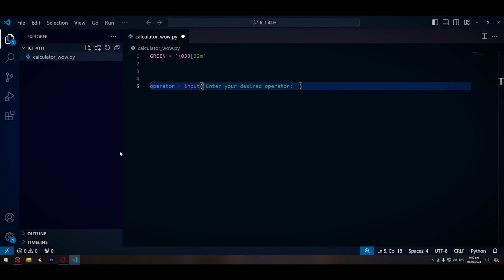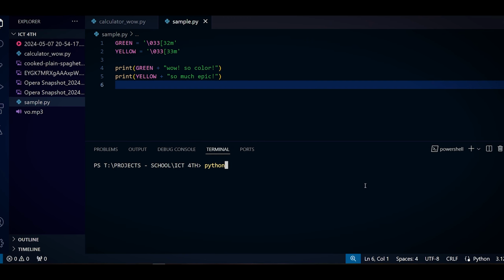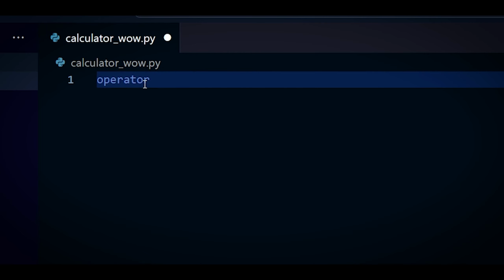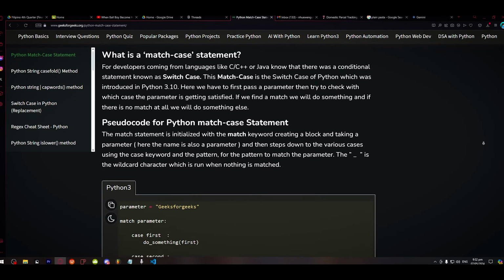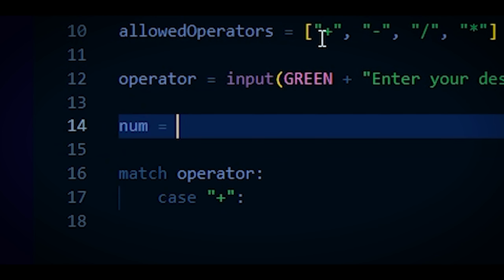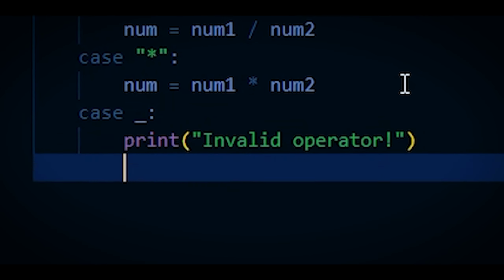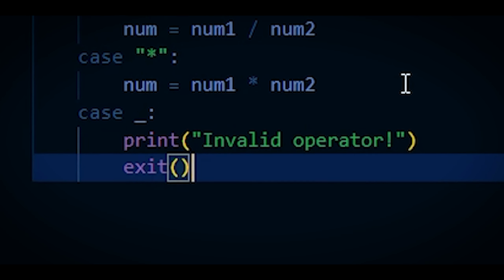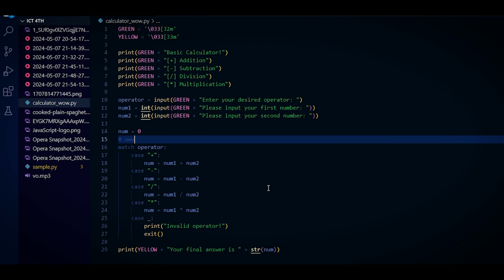How To Make A "Basic" Python Calculator! | ICT School Project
dis is for a school project